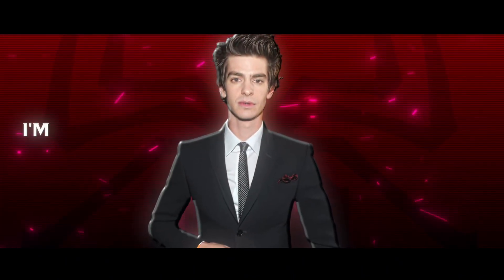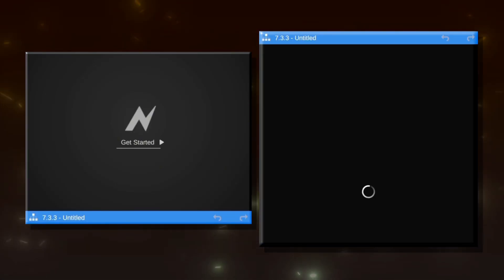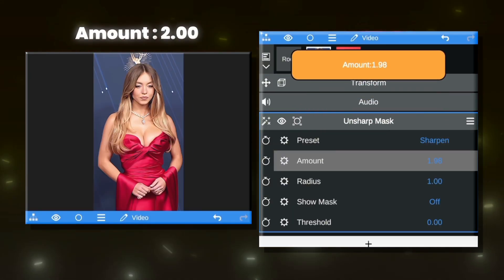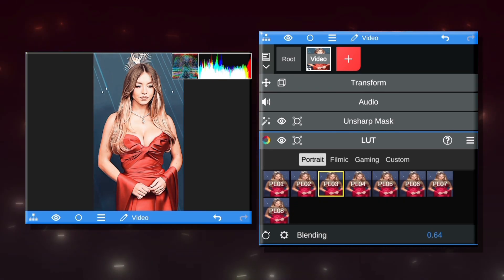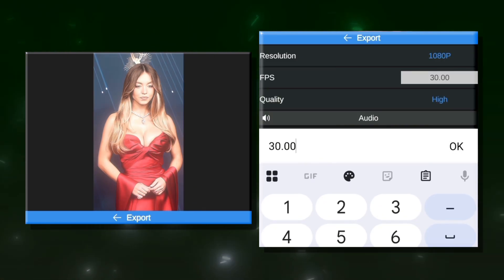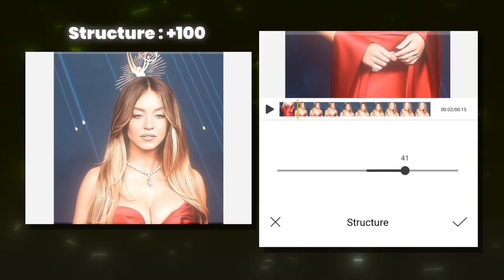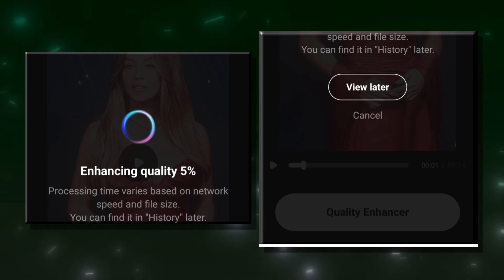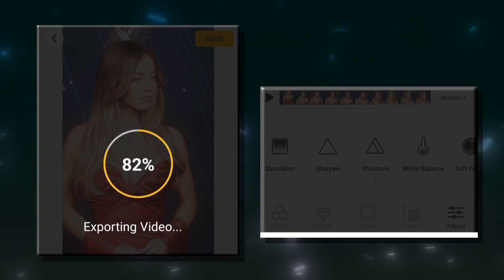How To Increase Video 4k Quality like Topaz in Android | HDR Quality Tutorial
Chapters :

00:00 - Comparison
00:10  - Intro
00:21  - Tutorial
01:40  - conclusion ￼